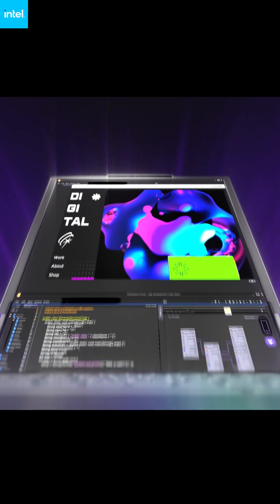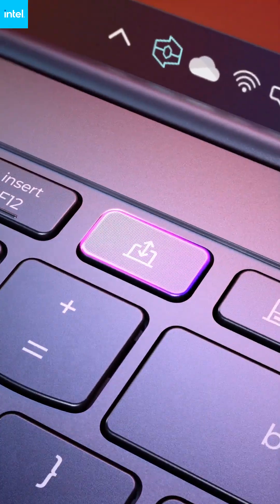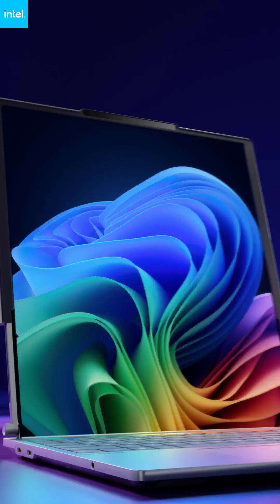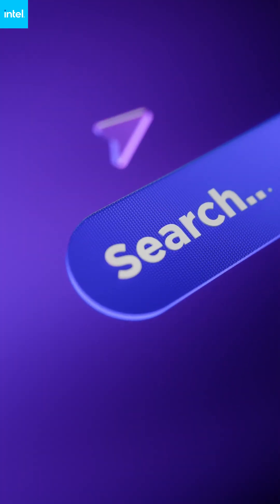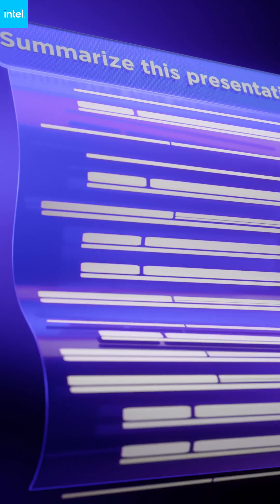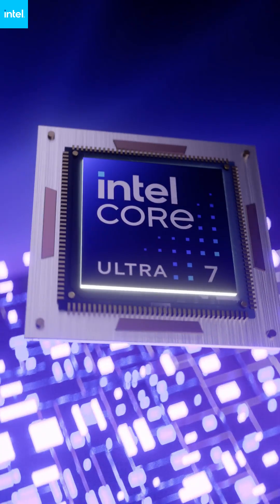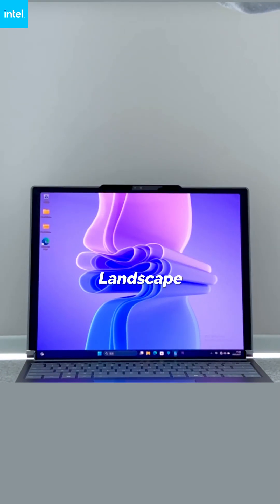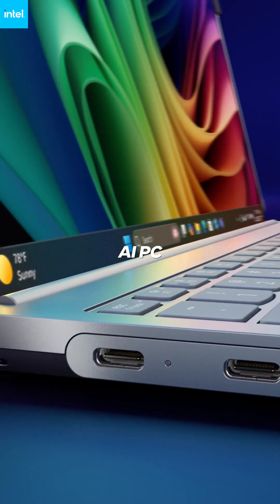Lenovo and Intel Unroll the Future of Laptops: Think Bigger, Literally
The groundbreaking ThinkBook Plus Gen 6 laptop, powered by the Intel Core Ultra processor, debuts the first expandable screen, a result of Intel-Lenovo engineering.

Intel Newsroom brings you the latest news and updates on world-changing technology that enriches the lives of everyone on Earth. Catch up on the latest innovations in client computing, artificial intelligence, security, data centers, international news and more. Watch recaps and replays from industry events where Intel has a major role, such as CES, Mobile World Congress (MWC), Intel Vision, Intel Innovation and others.